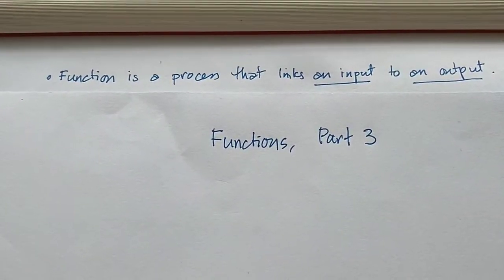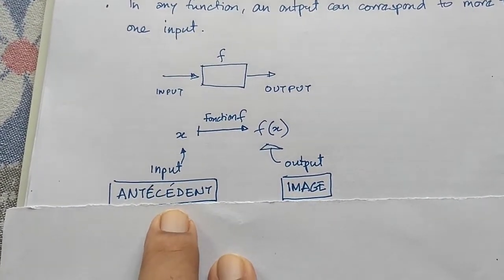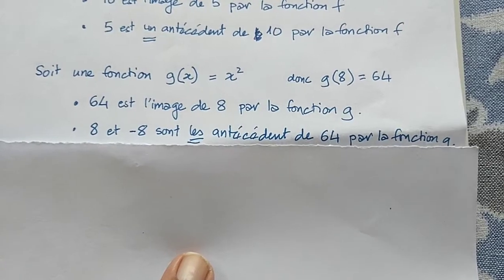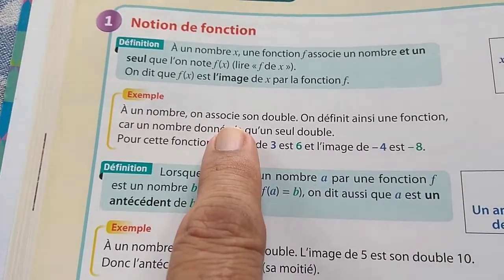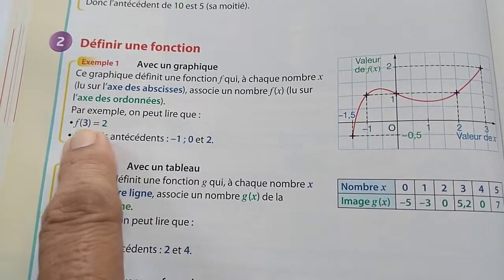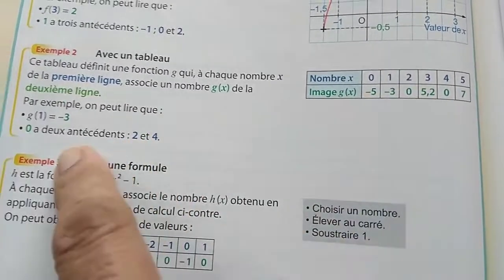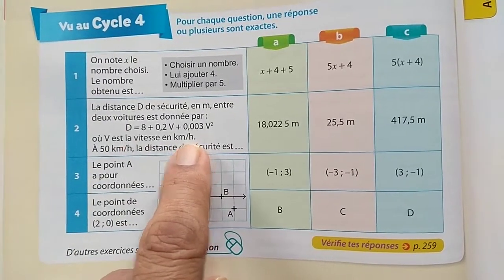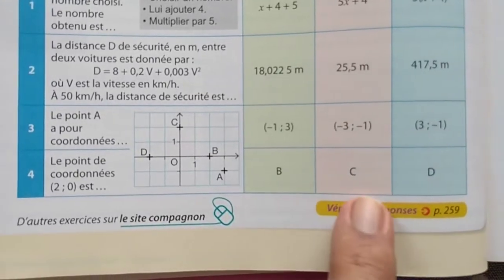Functions, Part 3